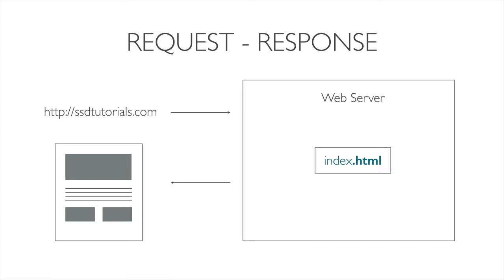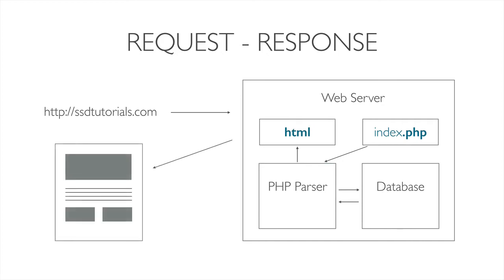02-01: Web Server